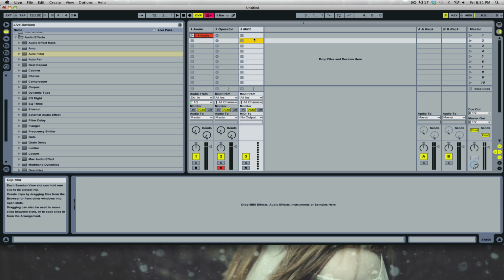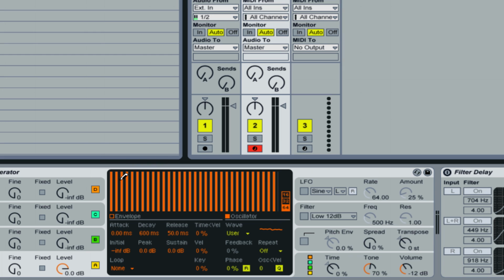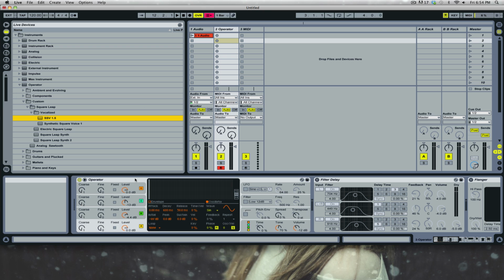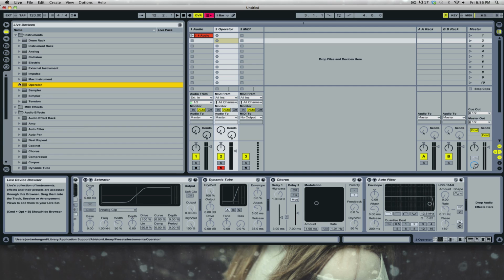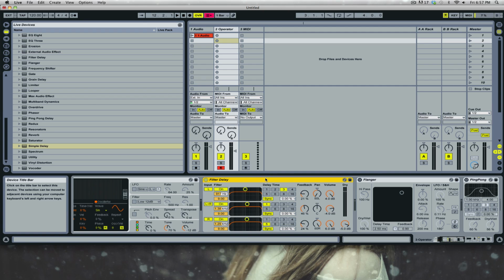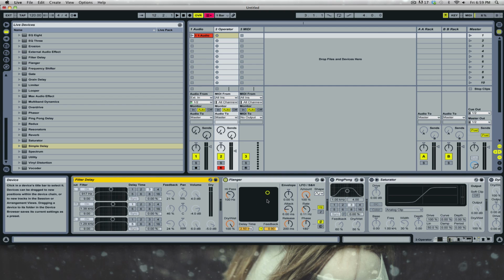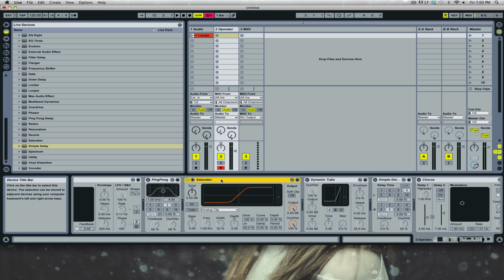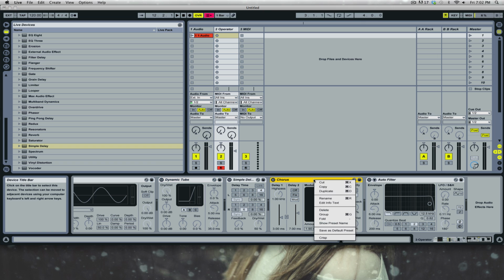Tech Tip Vol.5 Ableton 8.3.3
Just some interesting higher quality options when you dive even further with the ableton live devices.